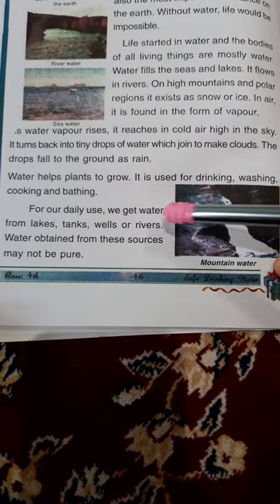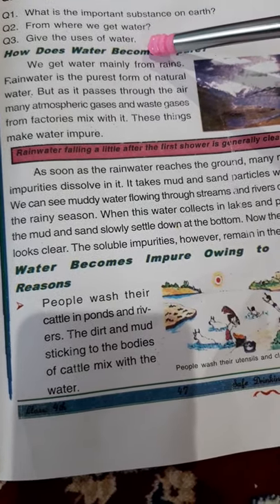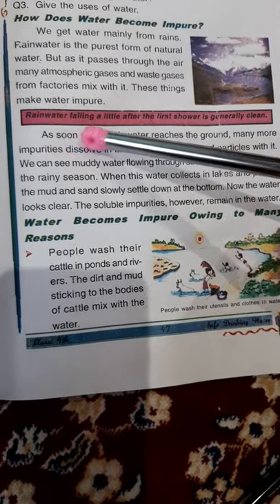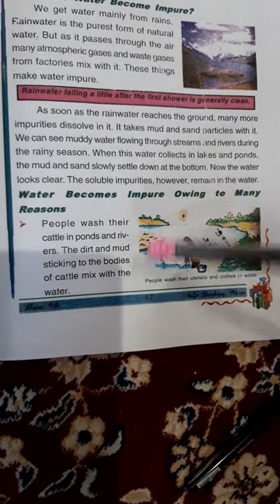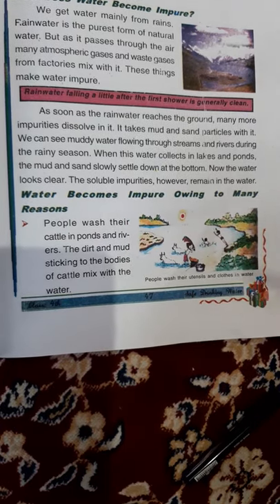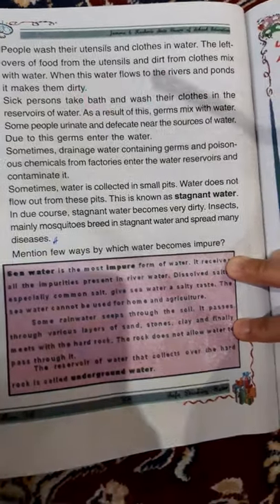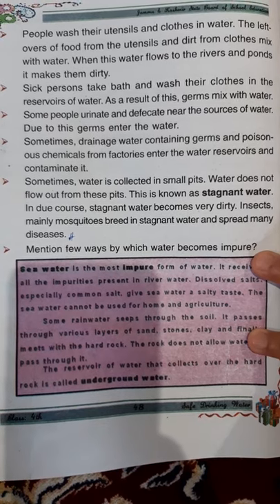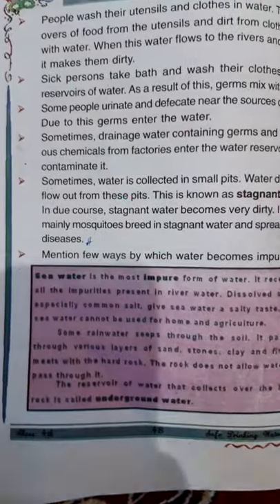SAFE DRINKING WATER (ENVIRONMENTAL SCIENCE 4)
Lecture delivered by Hamida Akhter working as a teacher in UPS Bagathpora, Handwara.